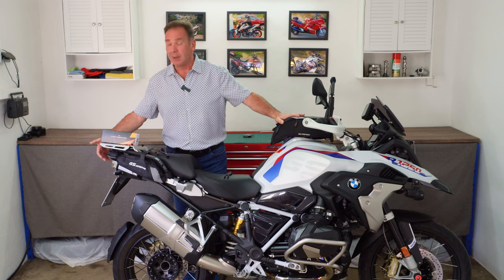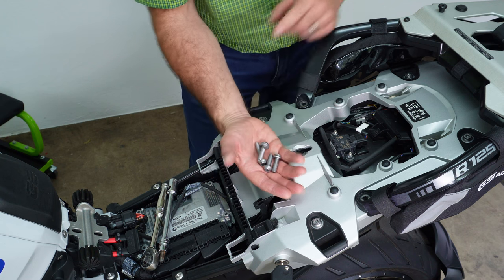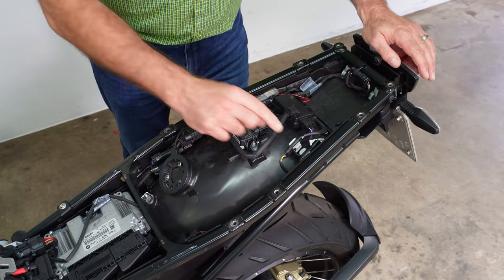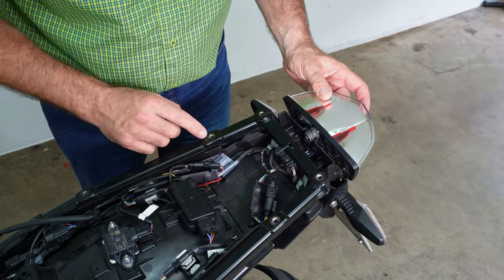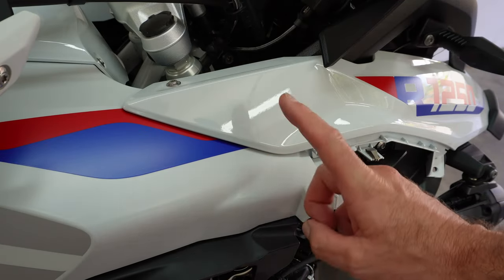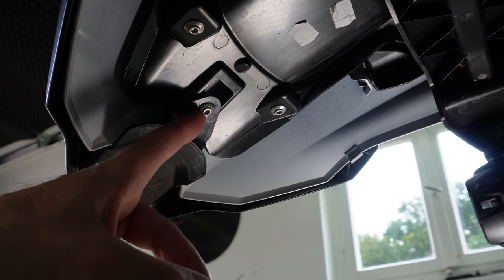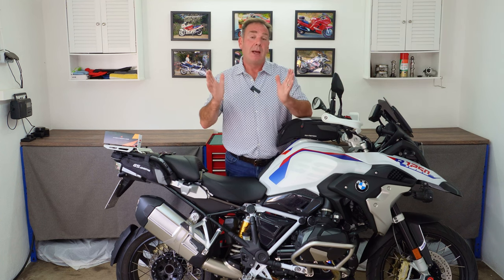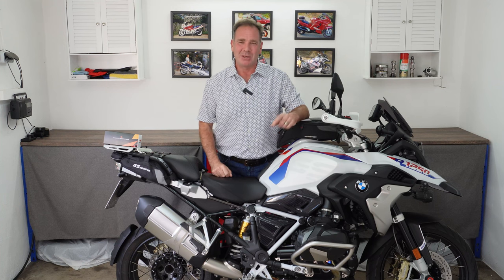EP:24 Weiser-Technik Wizard Module Installation Guide for BMW R1250-GS/GSA - Multifunction upgrade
BMW R1250-GS/A and S1000-RR / S1000-XR & S1000-R Weiser Wizard Plug & Play modules from Weiser-Technik.

This is the installation guide for the Weiser-Technik Wizard modules. The Motorbike used for this guide is the 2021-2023 BMW R1250-GS. The R1250-GSA (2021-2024) is the same on the rear, but the front installation is very slightly different as the panels are a different size and mounted differently.

This episode will guide you step by step, showing you the tools required and exactly what you need to do, to install these new Wizard modules. I will be installing ALL 5 modules / dongles in this video.

If you own a 2021, 2022 & 2023 BMW R1250GS/A (& 2024 GSA) with Multifunction indicators, you can now buy a simple and easy to install modules that greatly improves the function of the standard original BMW front and rear indicators.

Pricing: UK
Full Weiser Wizard Combo kit   (all 5 modules)                      £330   (Inc VAT)
Weiser Wizard Rear kit   (3 modules)                                       £279    (Inc VAT)
Weiser Wizard Front kit   (2 modules)                                      £135    (Inc VAT)
Weiser Wizard Rear "S" series BMW   (2 modules)                £225    (Inc VAT)

Pricing: EU
Full Weiser Wizard Combo kit   (all 5 modules)                      275,00€   (Plus Tax)
Weiser Wizard Rear kit   (3 modules)                                       232,50€   (Plus Tax)
Weiser Wizard Front kit   (2 modules)                                      112,50€   (Plus Tax)
Weiser Wizard Rear "S" series BMW   (2 modules)                187,50€   (Plus Tax)

The Weiser Wizard modules do not cause any error codes or fault codes once installed because they have been designed to integrate seamlessly with the BMW system. They are easy to install and integrate perfectly with the BMW CAN bus system.

Hopefully you enjoy the content I create, so by Subscribing you are letting me know, that you appreciate the effort and time I invest in creating these episodes, and it also helps to grow and develop the channel.

Best Wishes, Carl

Chapters:
00:00 Start
01:00 Tools required
02:04 Removing the rear racks
05:25 Installing the 3 rear modules
11:46 Tools required
12:17 Removing the front panels
18:38 Installing the front 2 modules
22:40 TÜV / Hauptuntersuchung